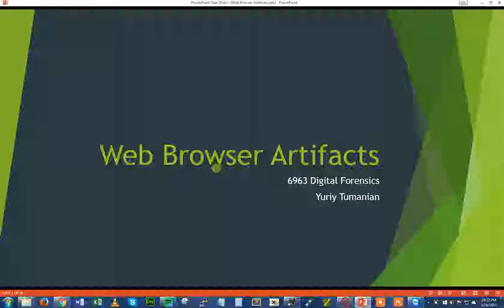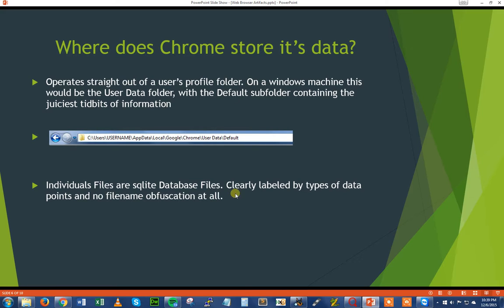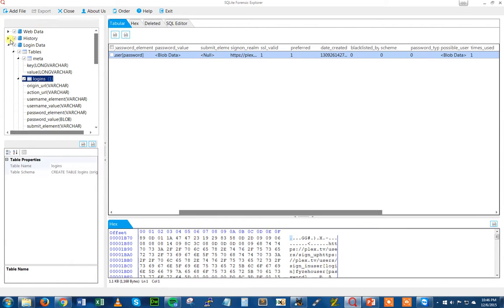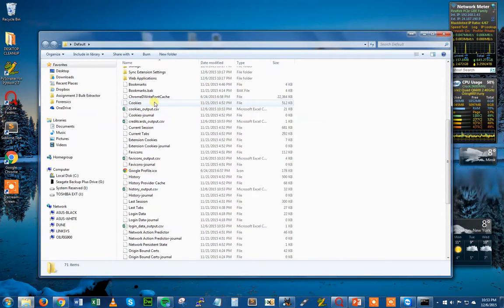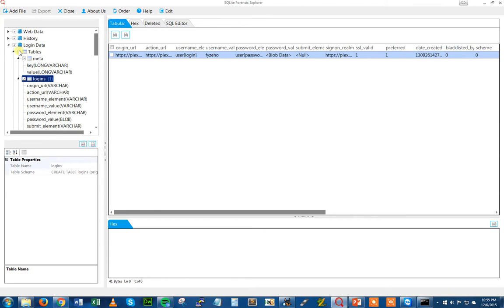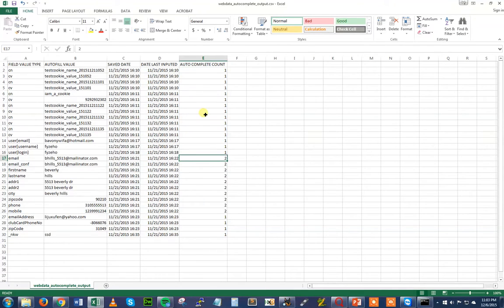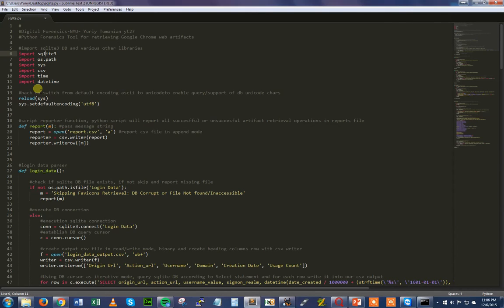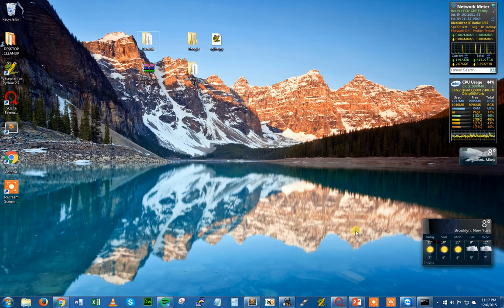Web Browser Artifacts